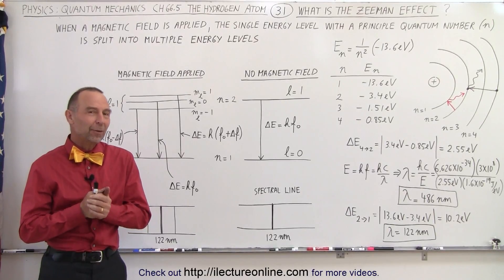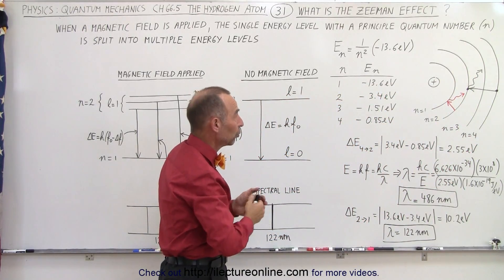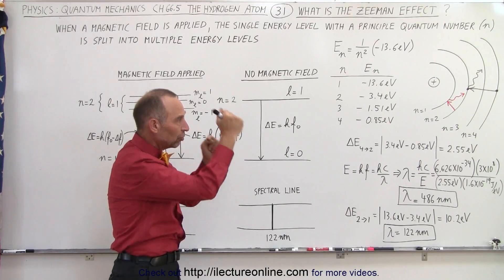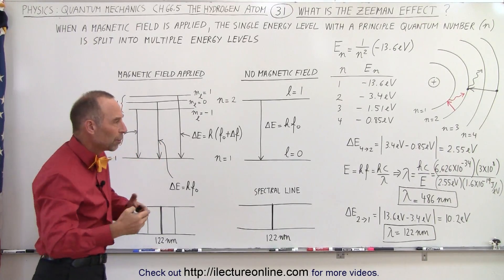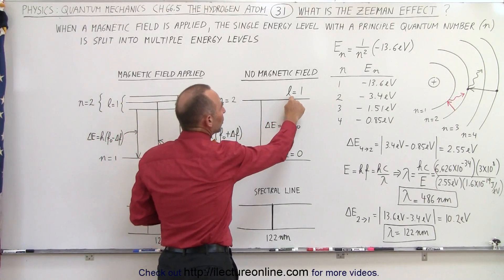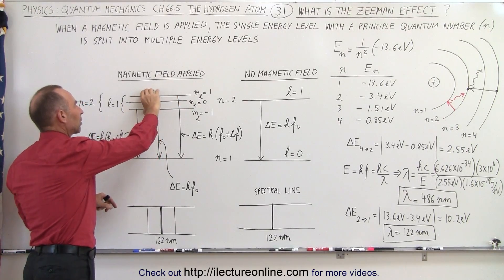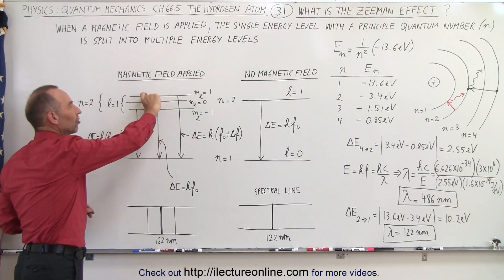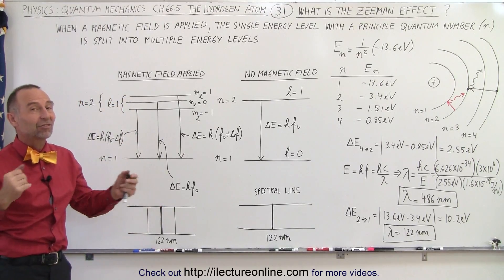Physics - Ch 66.5 Quantum Mechanics: The Hydrogen Atom (31 of 78) What is the Zeeman Effect?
In this video I will explain what is the Zeeman effect. Zeeman is a Dutch physicist whose name means “man of the sea.” When electron jumps from a higher energy level to a lower energy level photons are emitted at specific wavelengths or frequencies. Zeeman discovered when the hydrogen atom is subjected to a magnetic electric field additional spectra lines appeared.